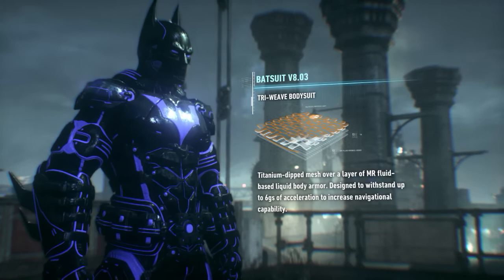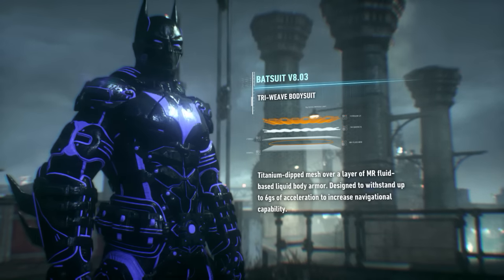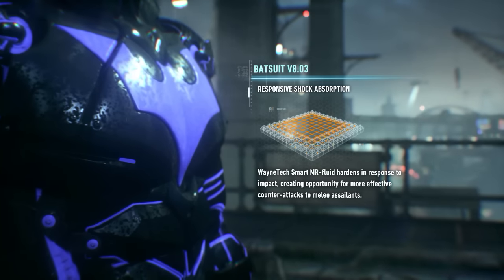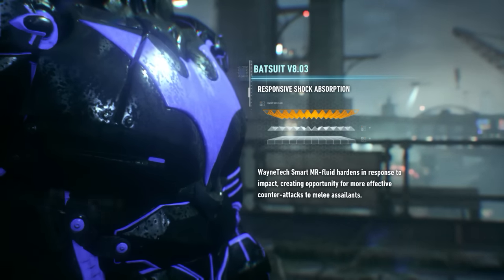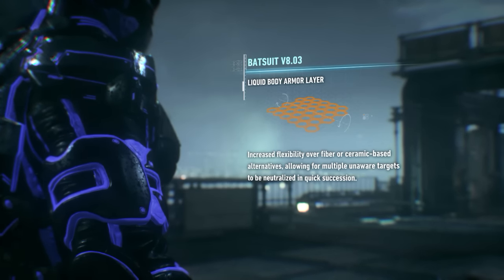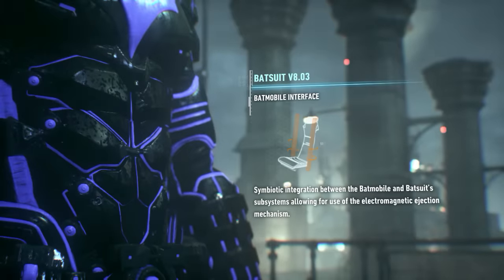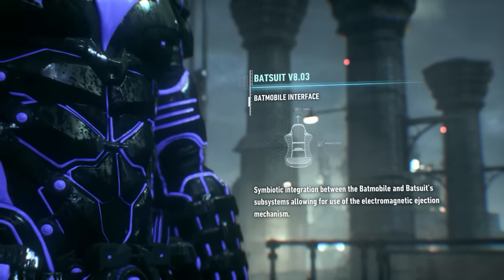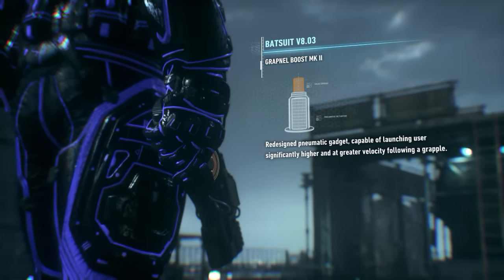Batman Arkham Knight: 1970s to Tron 2039